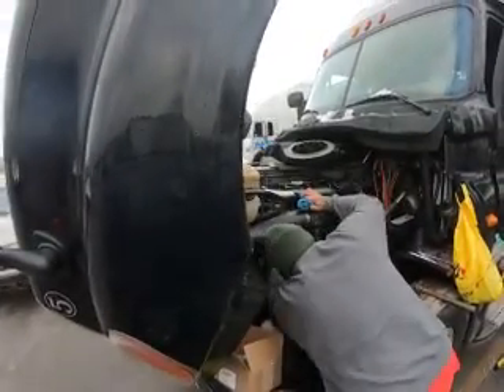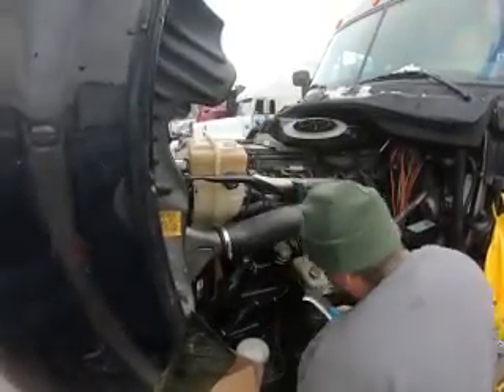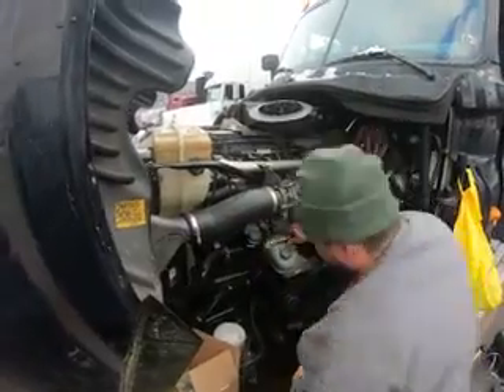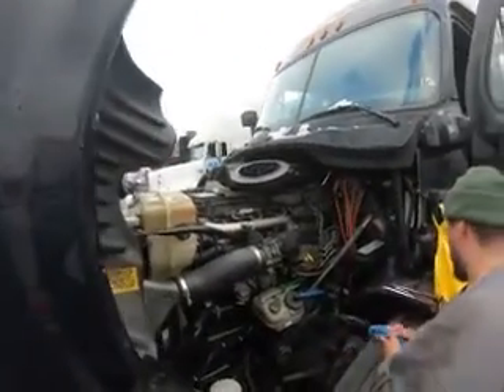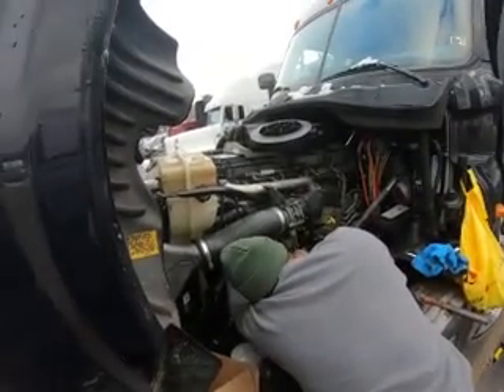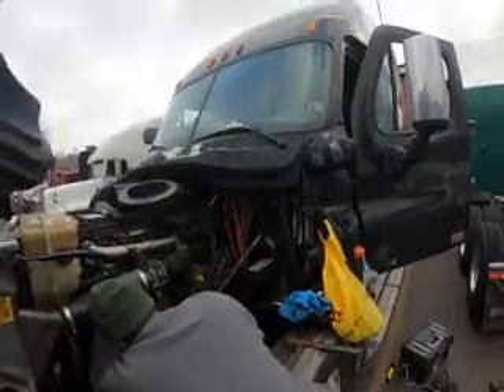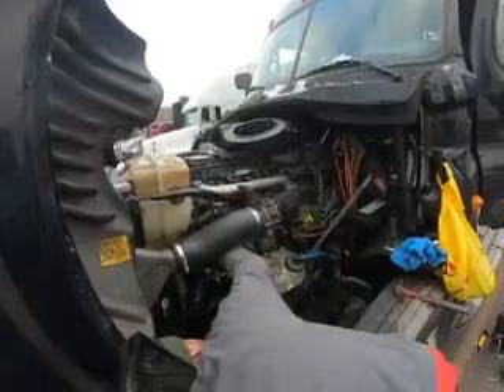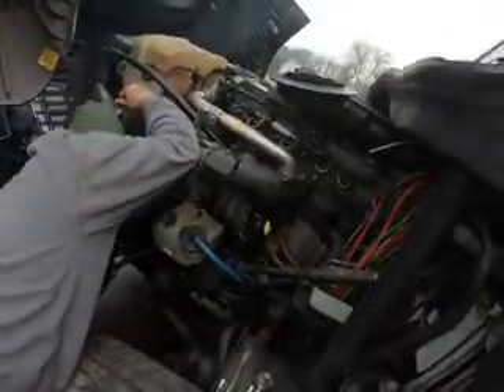How to replace a water pump on a 2012 cascadiaFreightliner, P4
How to replace a water pump on a 2012 cascadia Freightliner.@pakistanitruck @DIYTRUCKERJAY